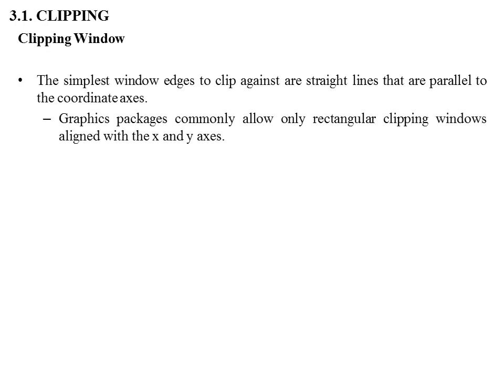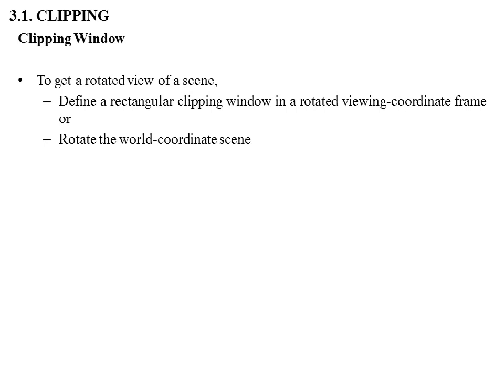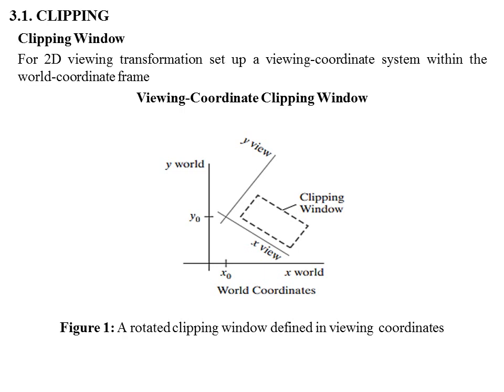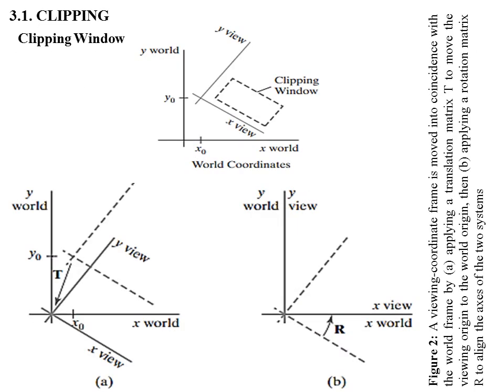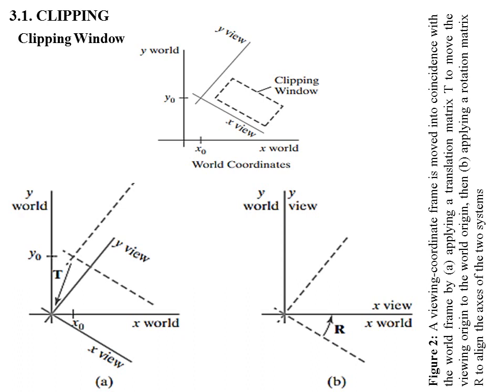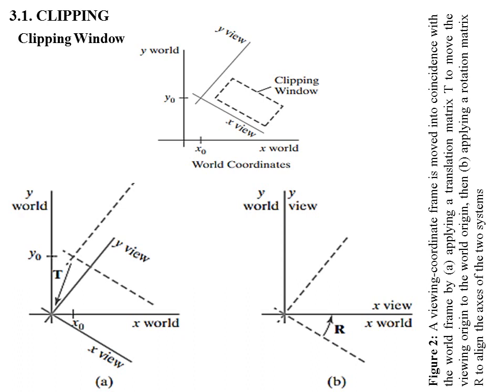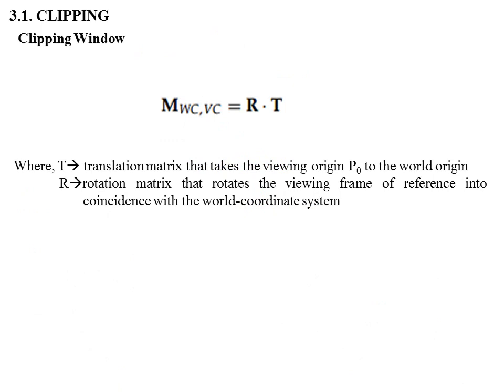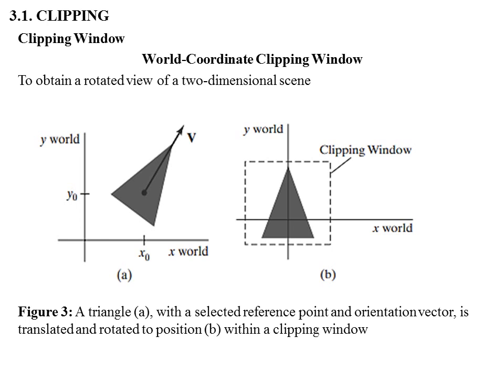Basics of clipping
Describes basics of CLIPPING